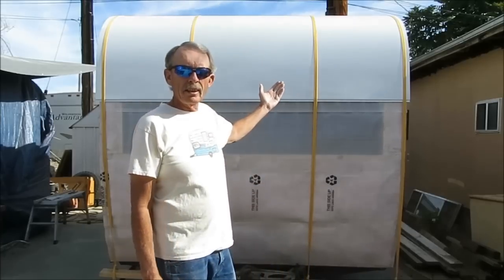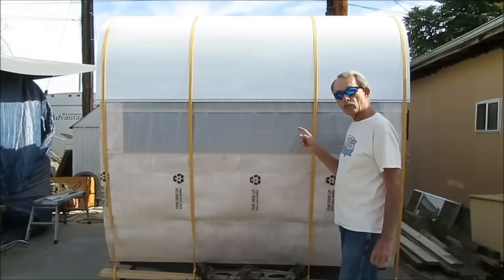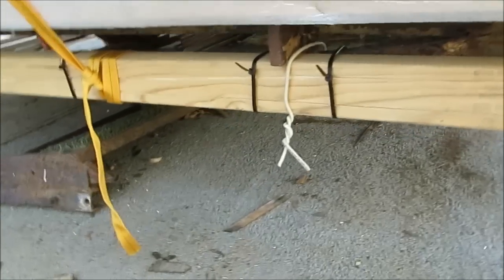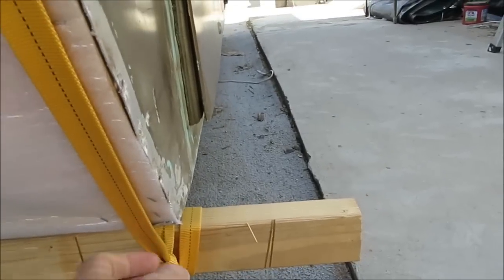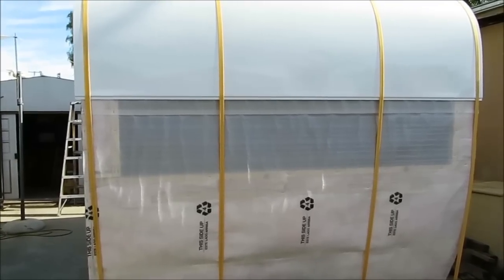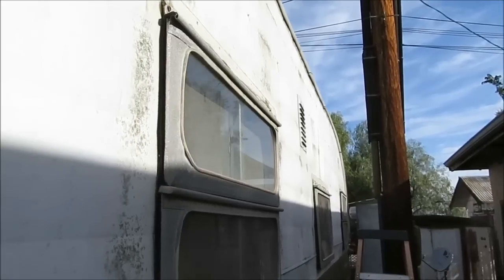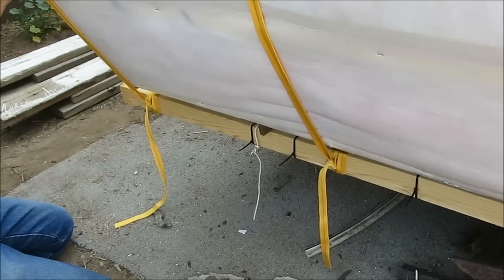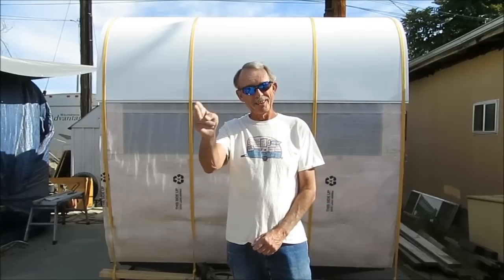Quick Tip 7 - Strapping New Roof Metal To The Trailer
Installing a new metal roof can be intimidating. So in this video I show you a tip on how to guarantee your success. Strapping the roof down to the trailer will help insure that you reduce the possibility of buckling which can wrinkle your roof and make it look unsightly.